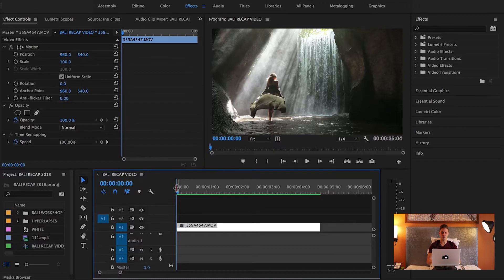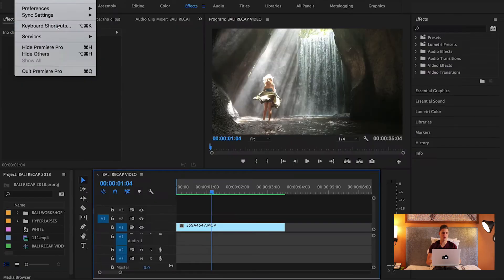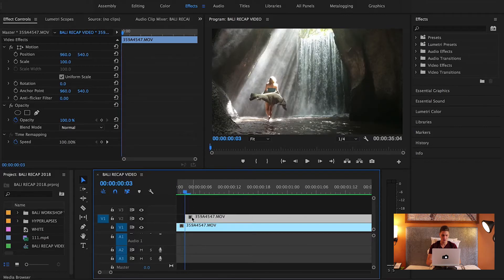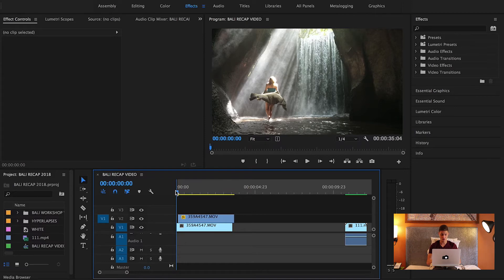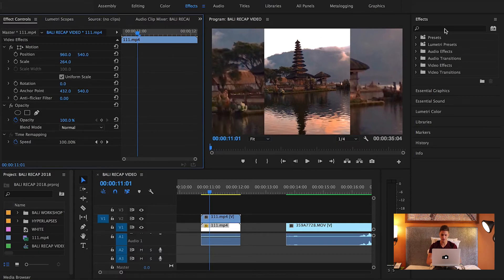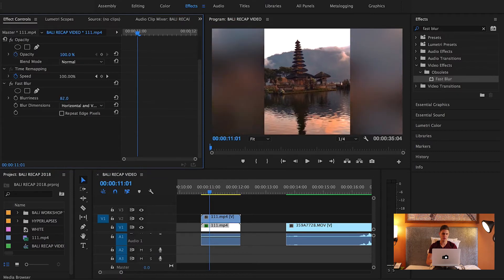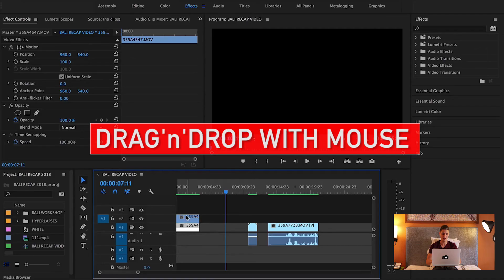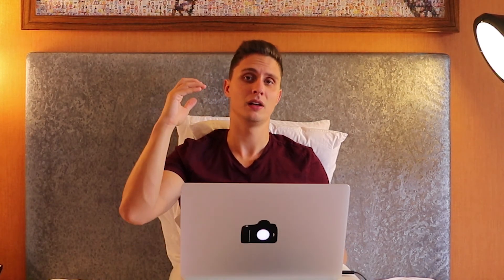PREMIERE PRO TUTORIAL // 5 Simple Editing Tips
Would you like to edit like a pro in Premiere Pro? Watch this video editing tutorial to see 5 simple editing tips, that will level up your editing skills and save you tons of time.